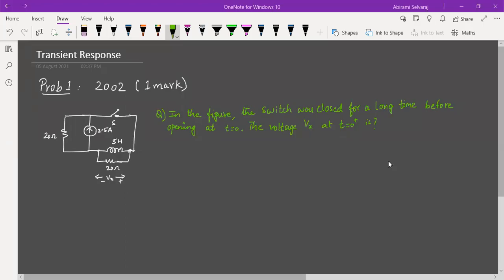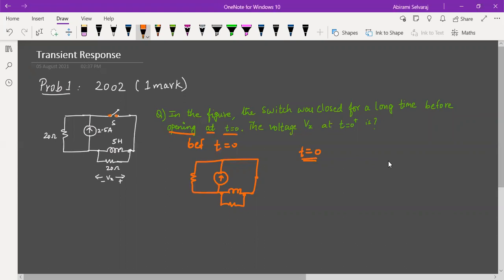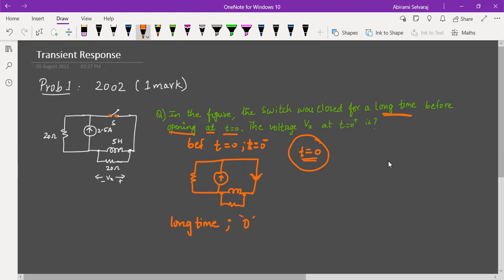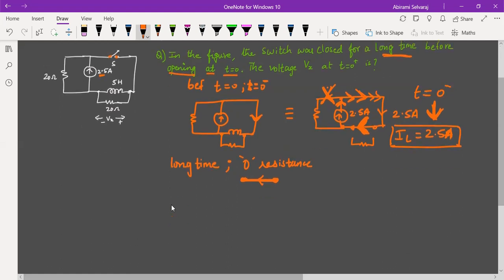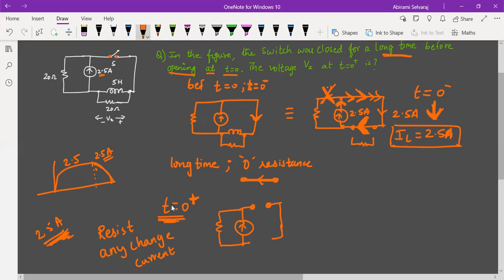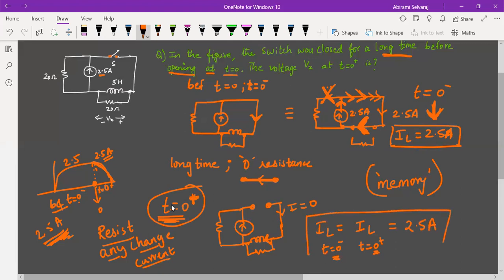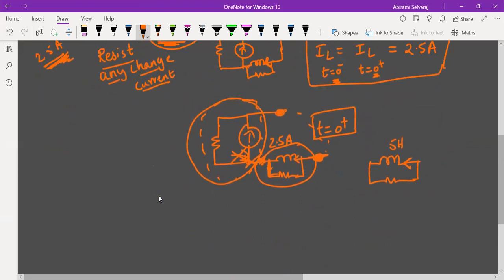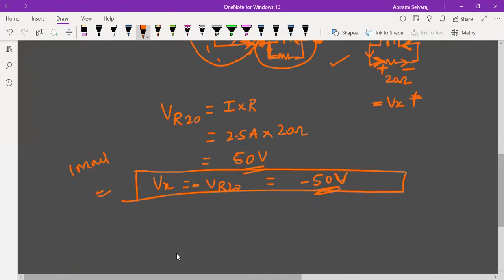Transient (Networks) GATE-2001 find Vx at t=0+; switch was closed for a long time and opened at t=0